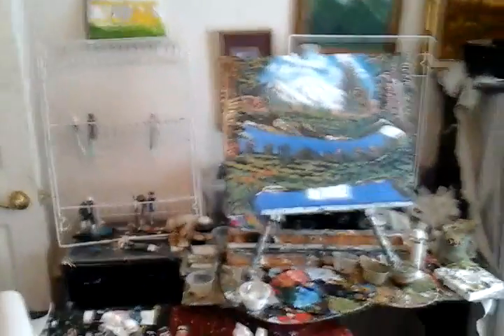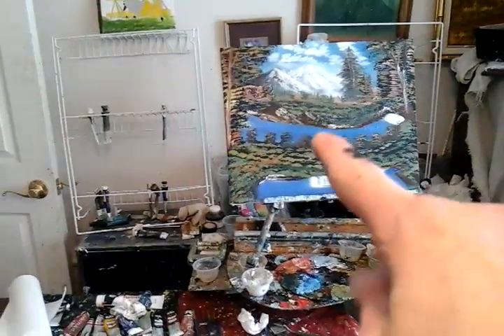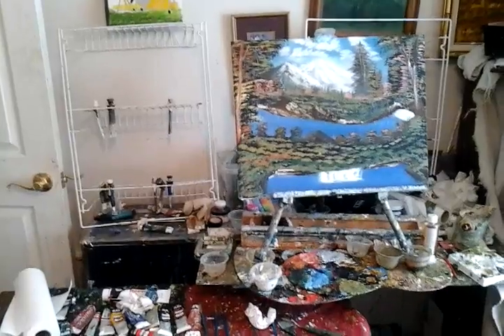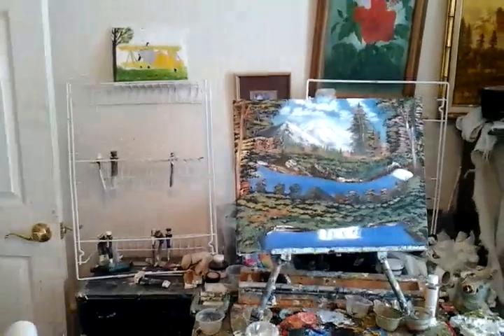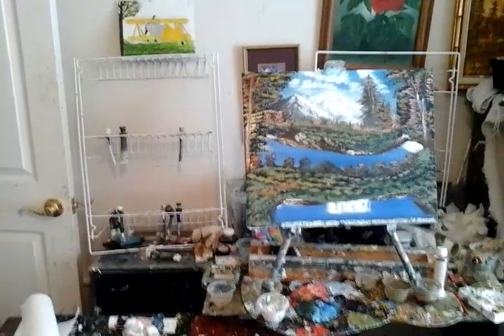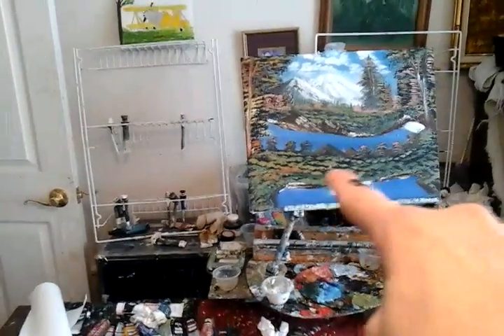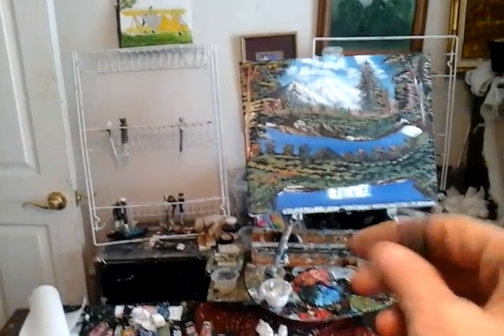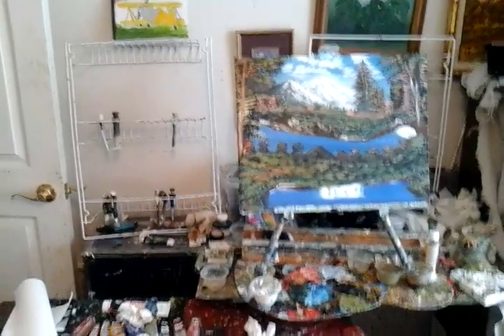Cold fall day in mountins by mark rob comment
sQcIlzcA18 trun on my notfications subscrbier